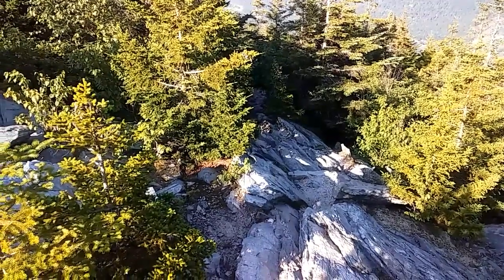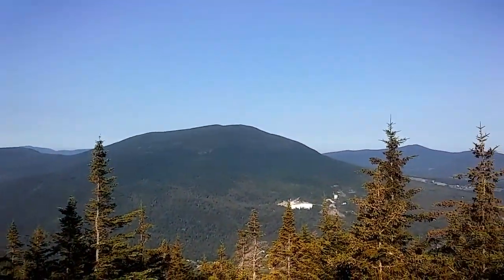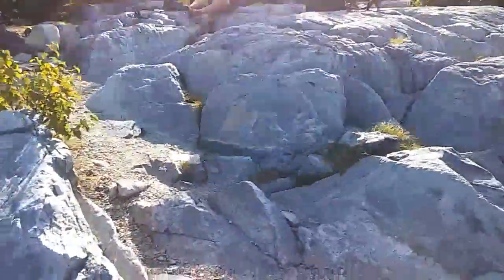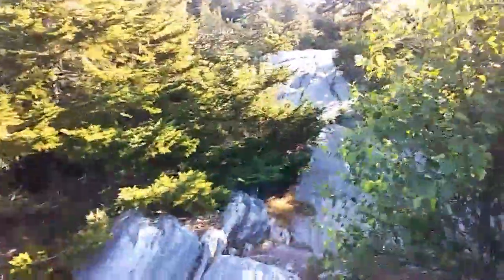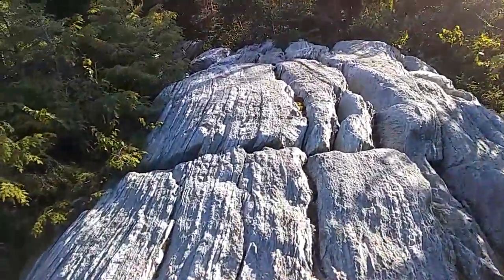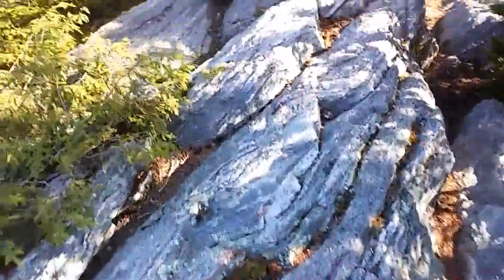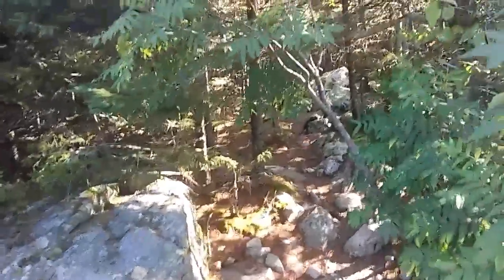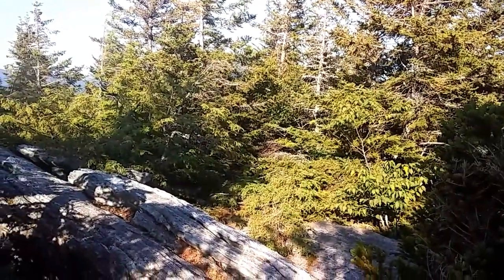vermont is a dream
2017 a.t. thru hike